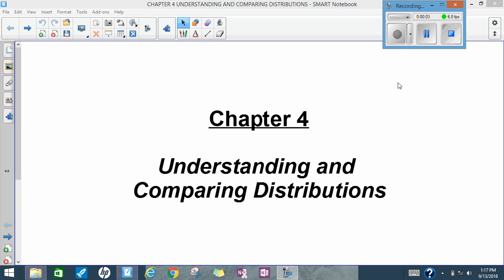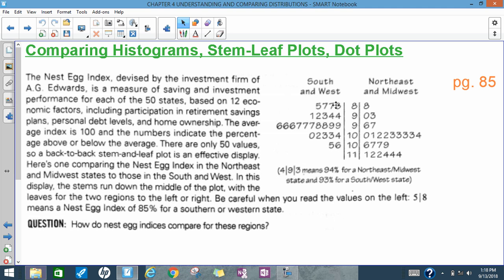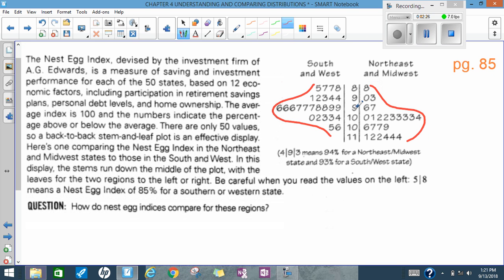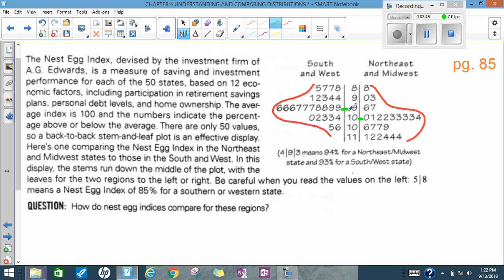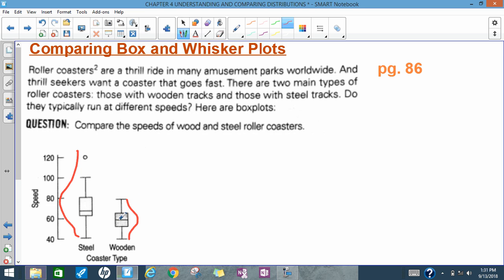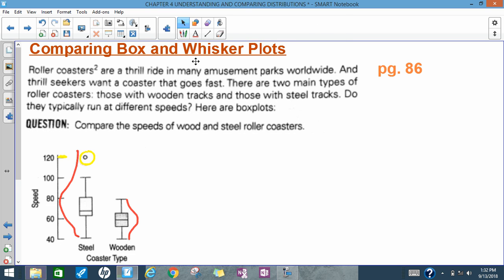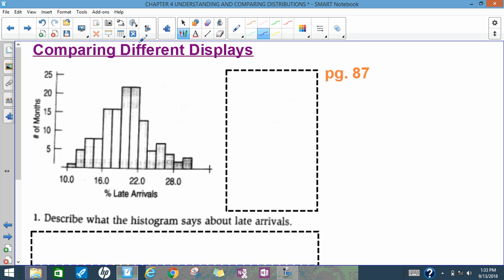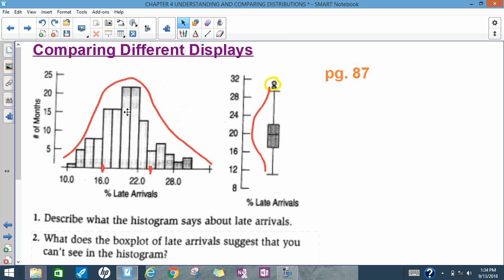CHAPTER 4 UNDERSTANDING AND COMPARING DISTRIBUTIONS